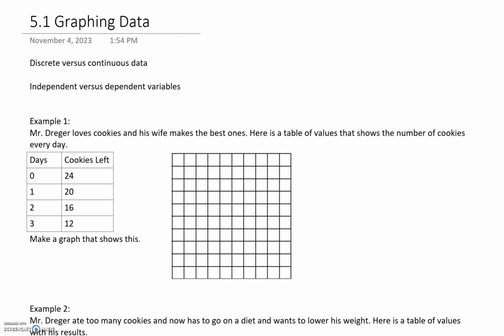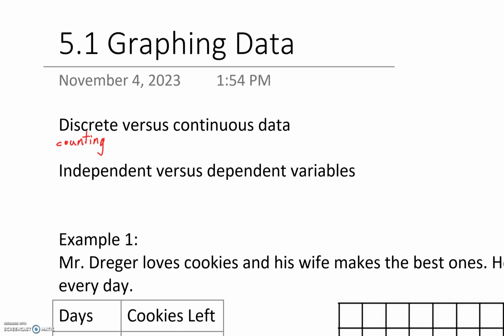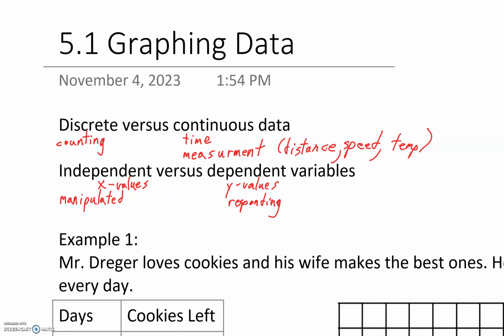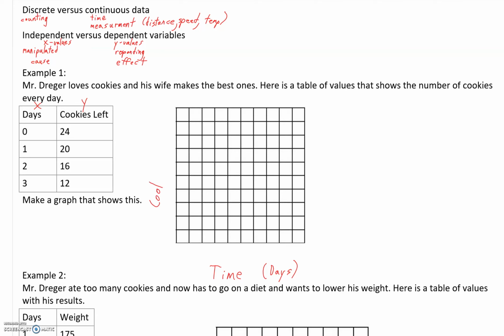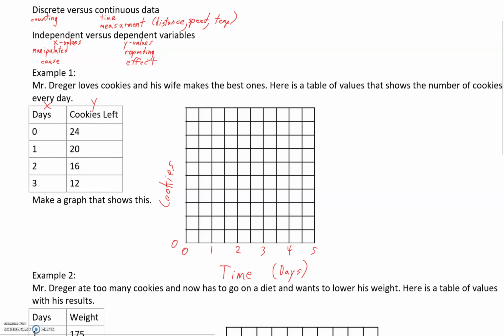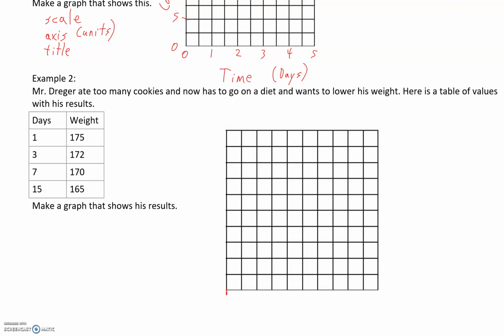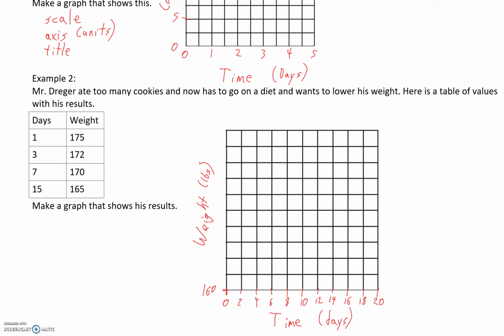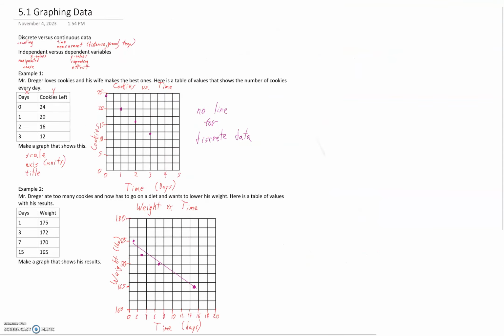5.1 Graphing Data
This video is supposed to help my Math 10C class better understand how to graph data and the difference between Discrete and Continuous data and Independent and Dependent Variables.